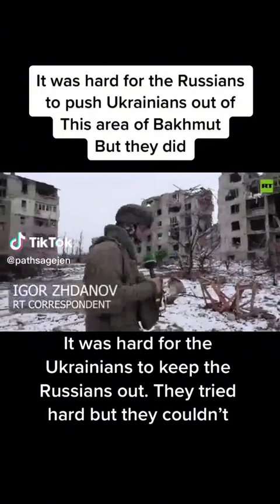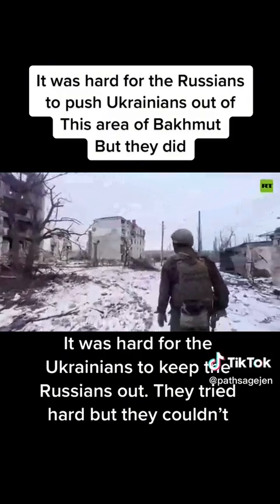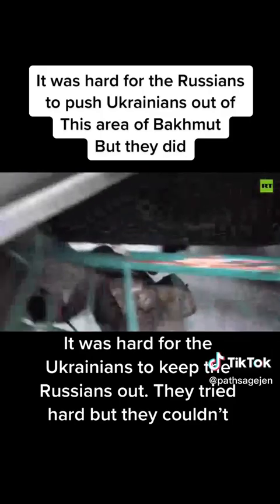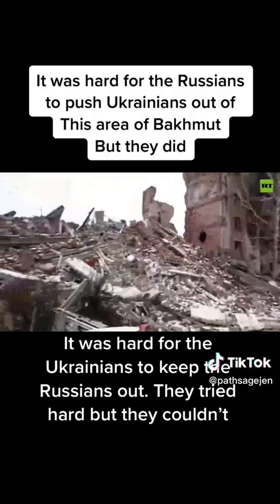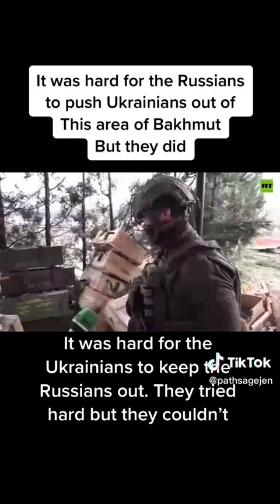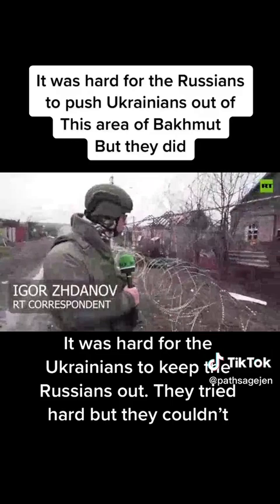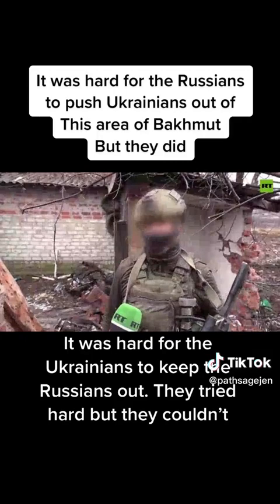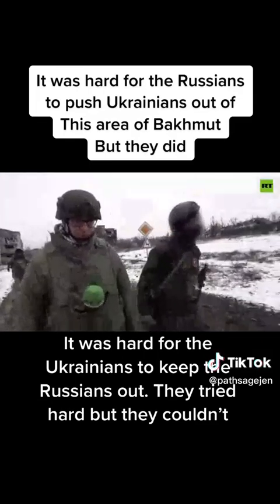Bakhmut Has been destroy by Wagner group